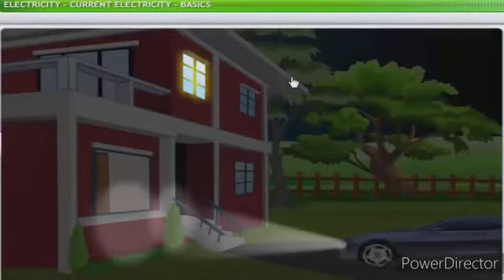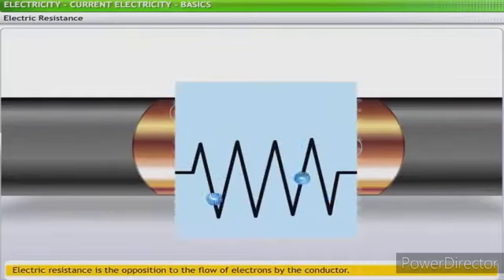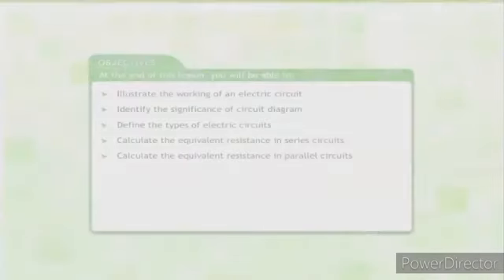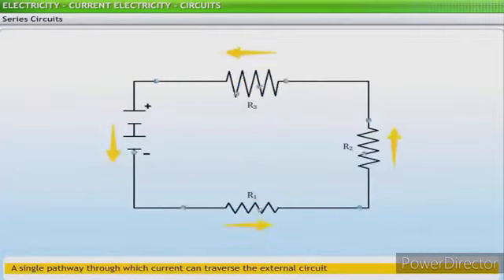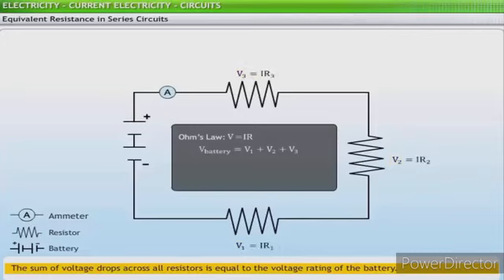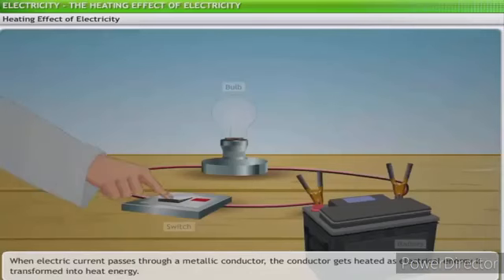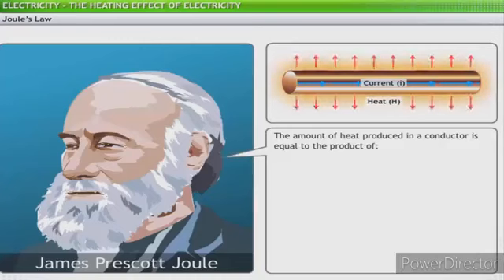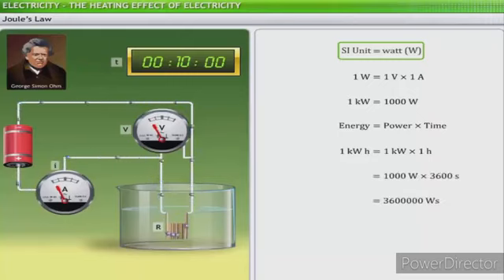Class X Science Chapter 12 Electricity